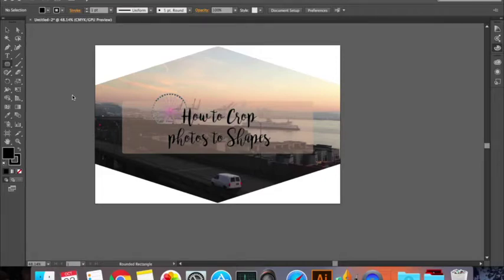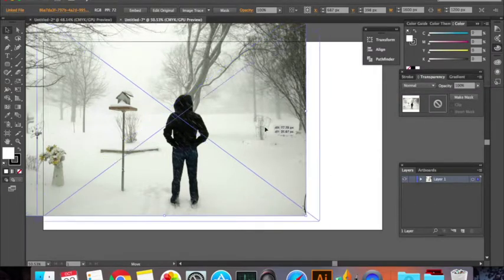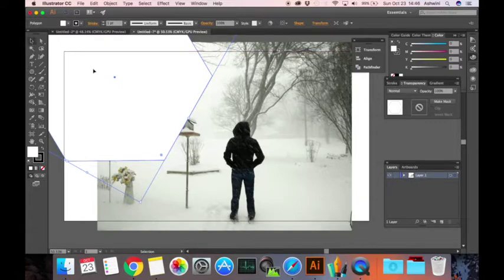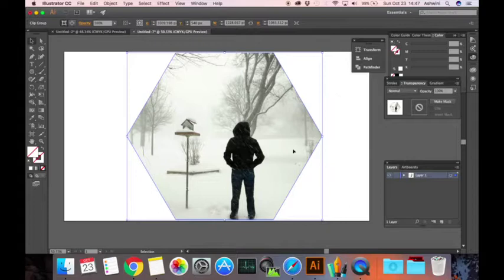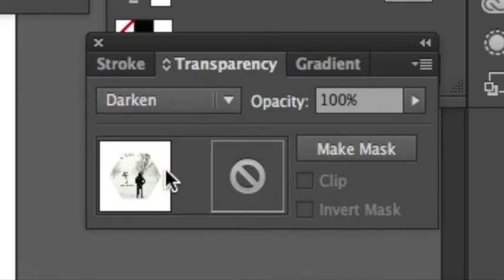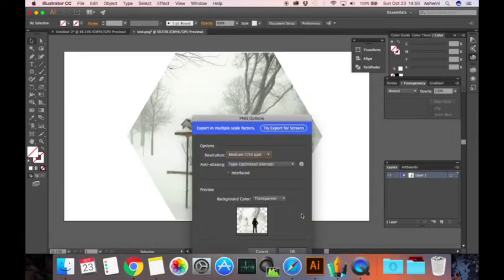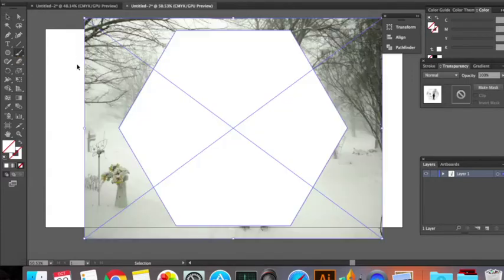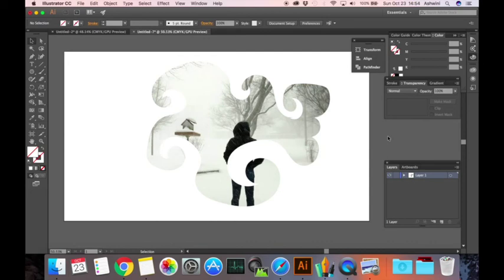How to crop photos/images to shapes using illustrator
Learn to crop photos to any shapes using Illustrator.